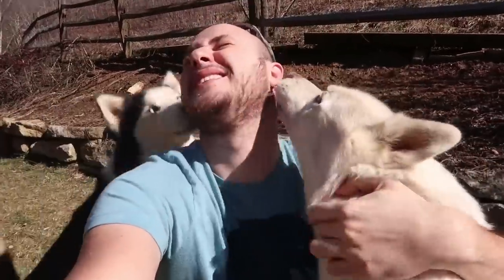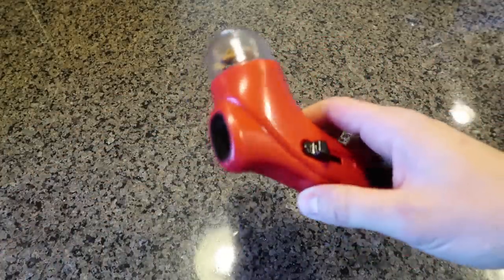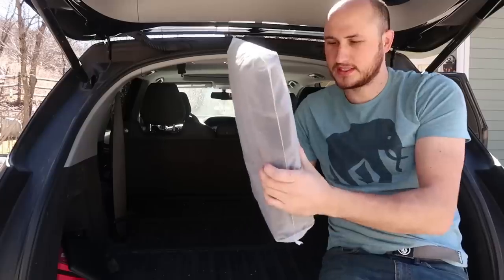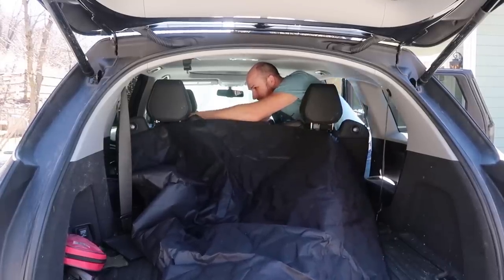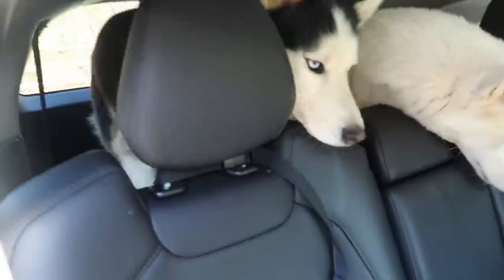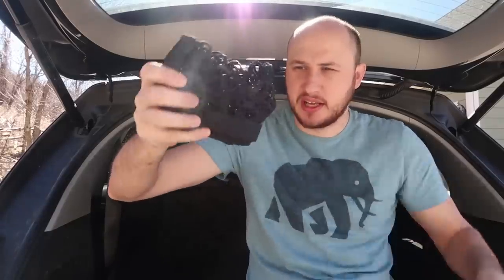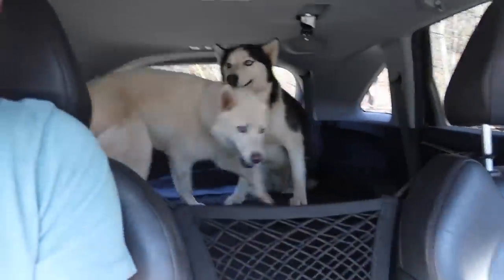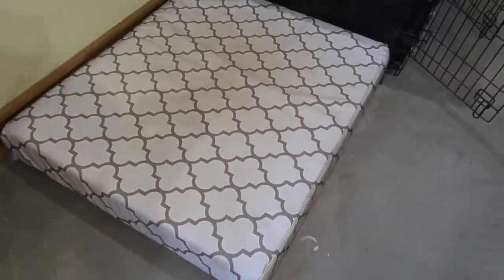7 Dog Gadgets Put to the Test - Part 6